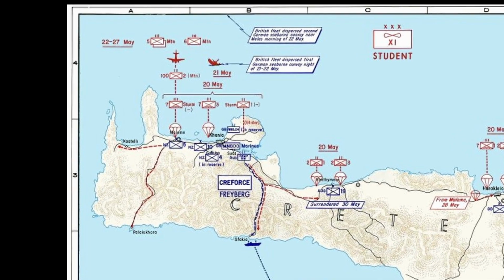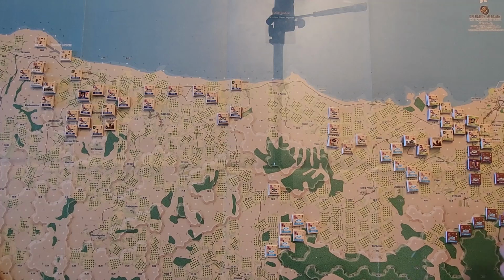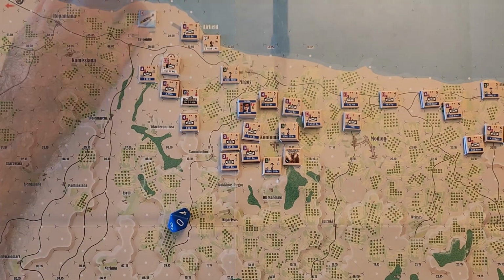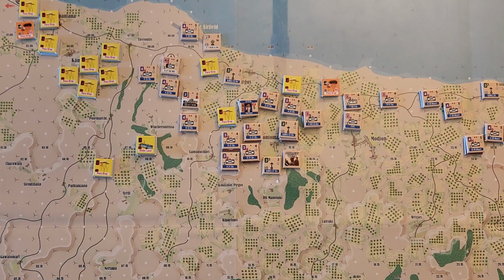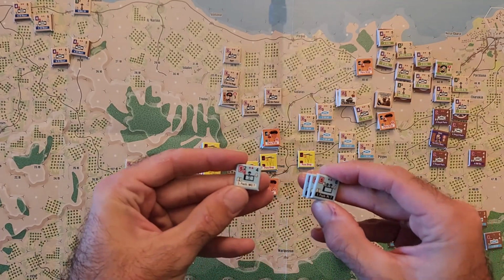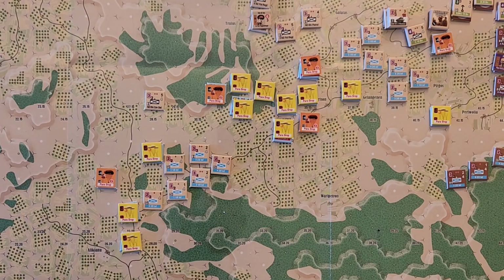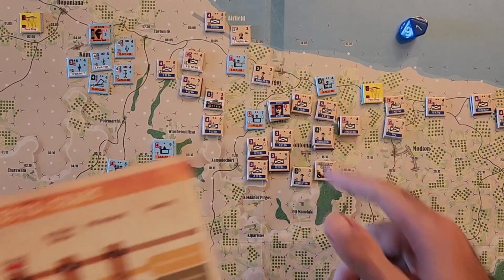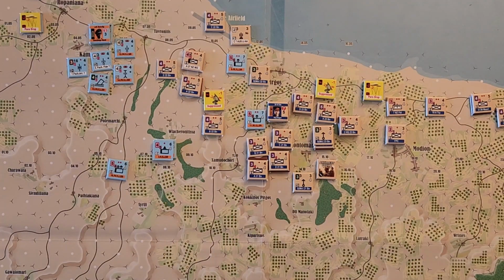Operation Mercury (Grand Tactical Series): Scenario 5 [1]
The first turn in scenario 5 of Multiman Publishing's (MMP) Operation Mercury in their Grand Tactical Series. This scenario covers the drops in the Maleme-Canea area.